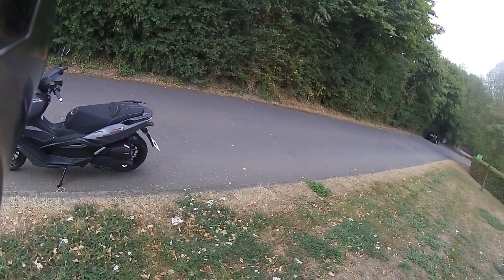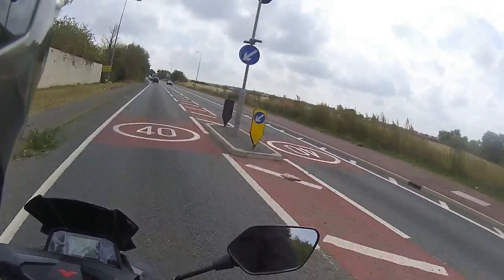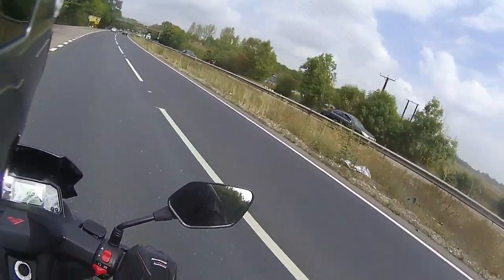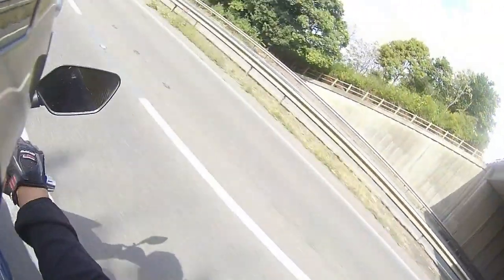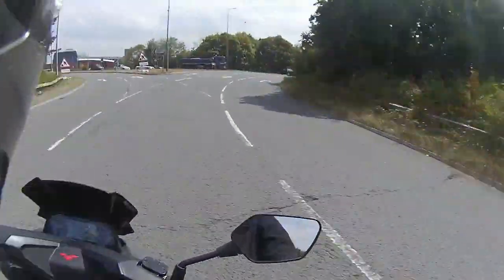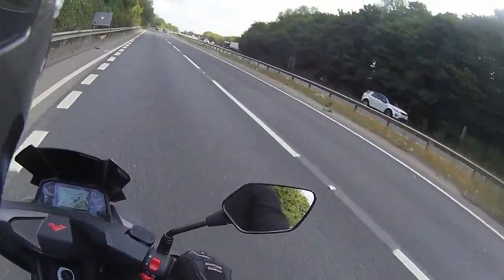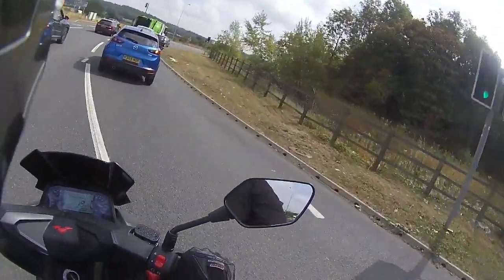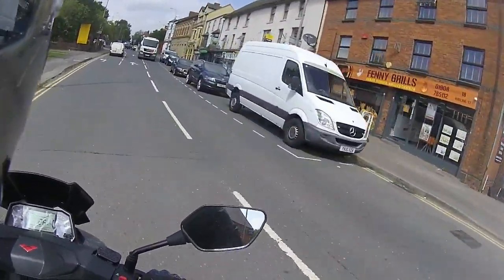Lexmoto Aura First Test Ride For Customer And Weekly Update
Rev Bomb - Lexmoto Aura First Test Ride For Customer And Weekly Update